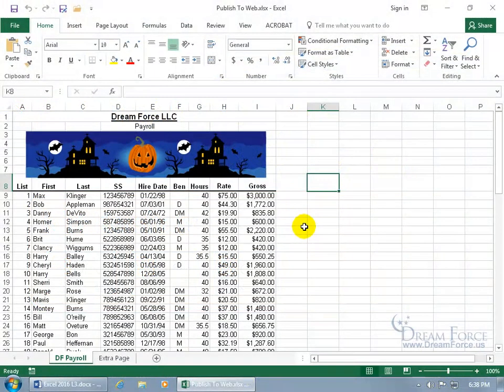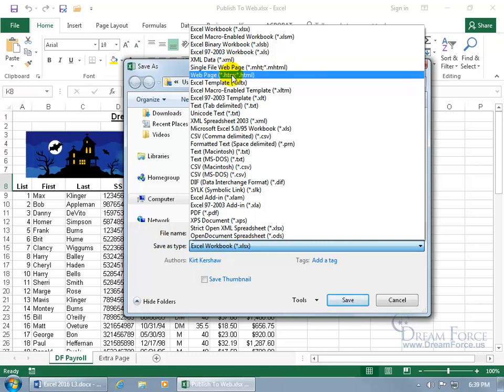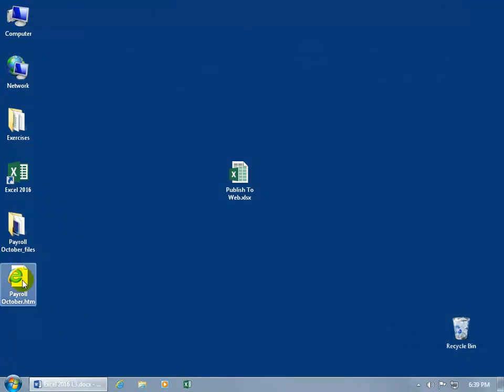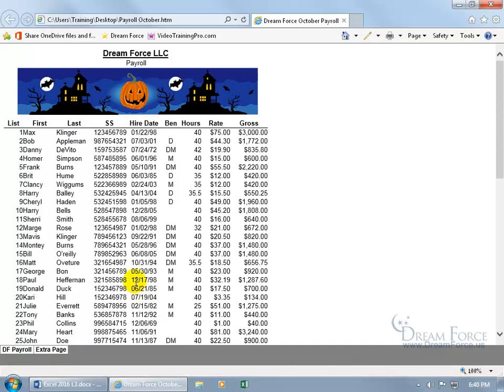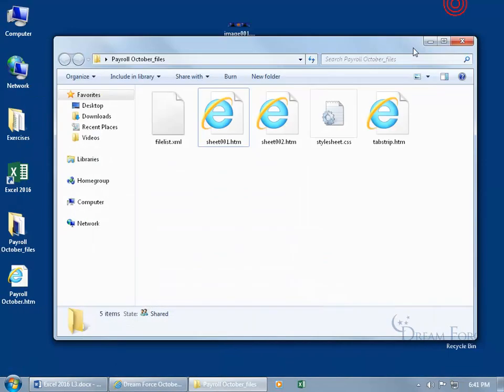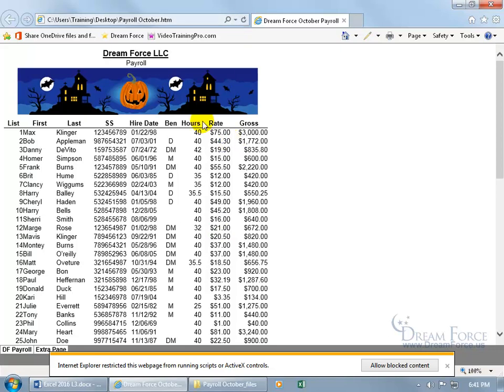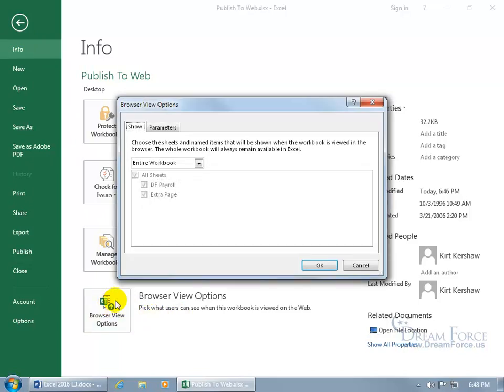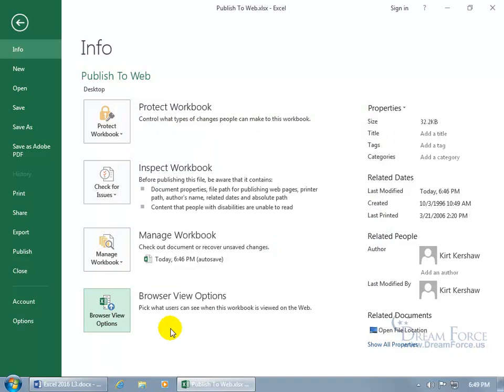Microsoft Excel 2016: Publish to Web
Microsoft Microsoft Excel 2016 training video on how to publish your Excel worksheet to the web, or as a web page.